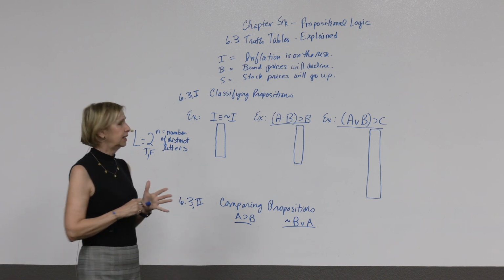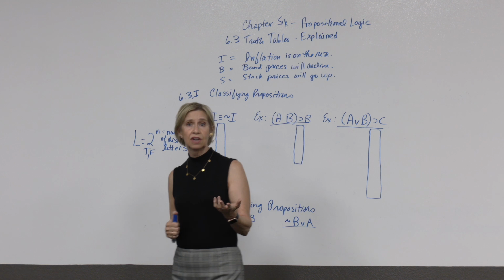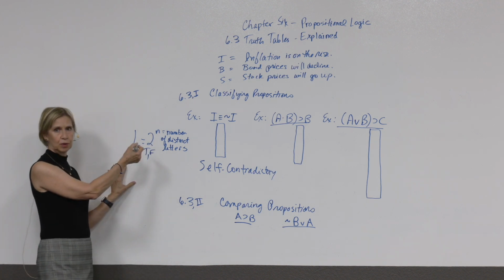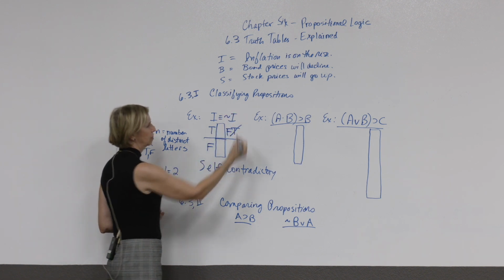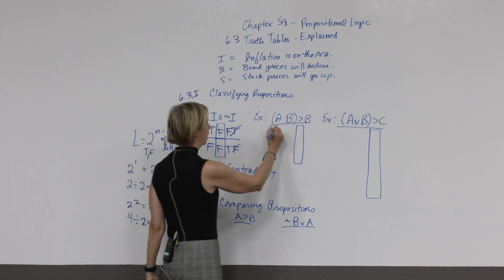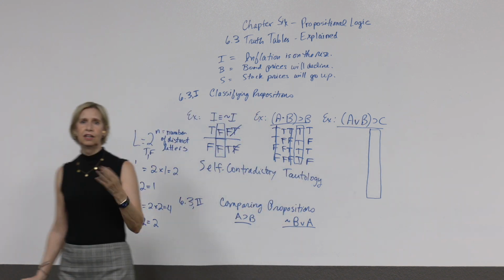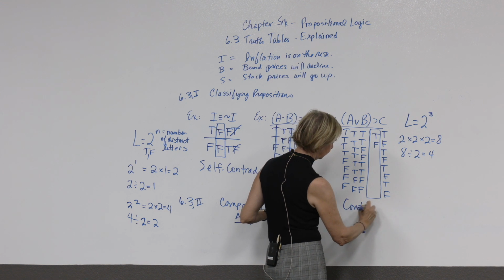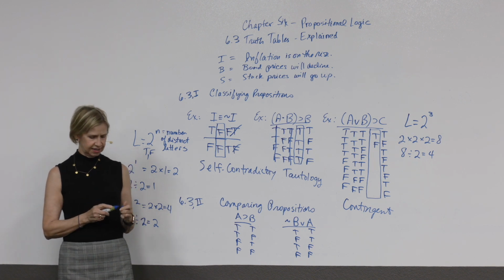6.3 Truth Tables Explained - Campbell